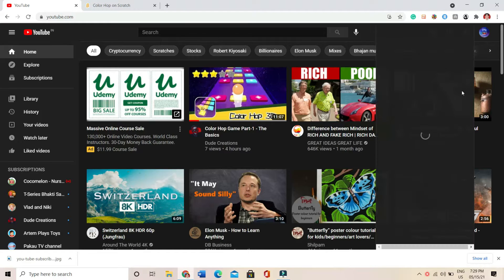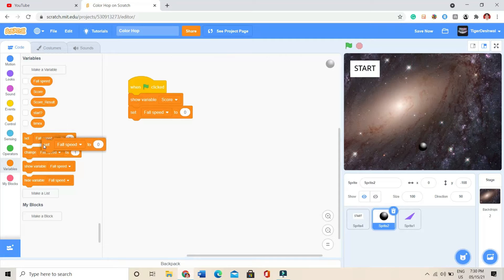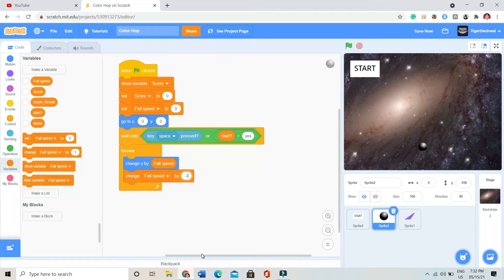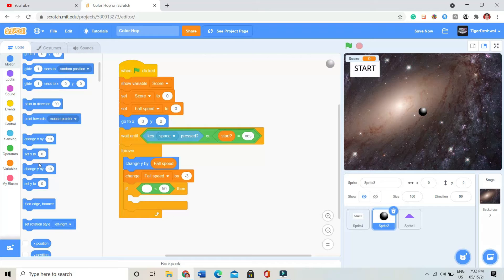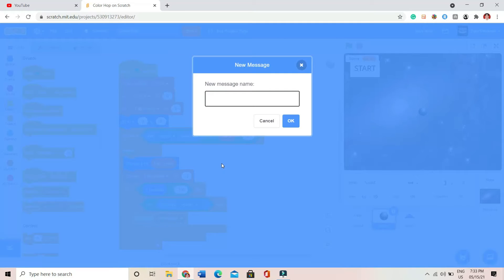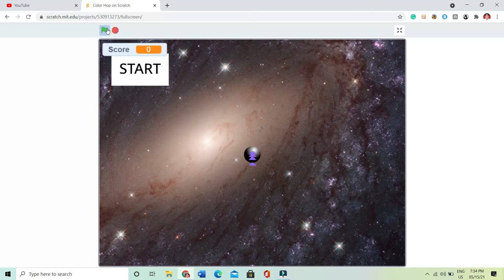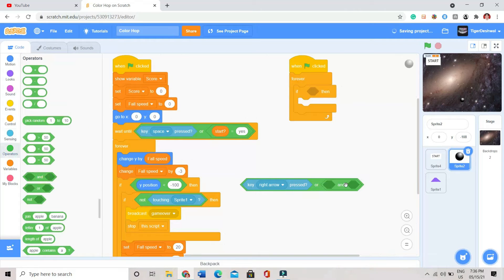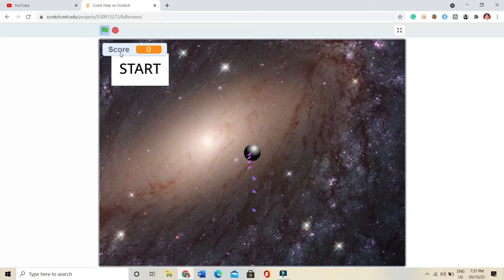Color Hop Game Part-2 - Completing Game